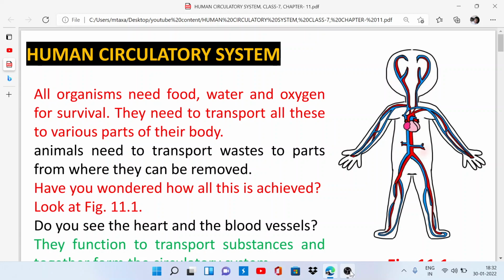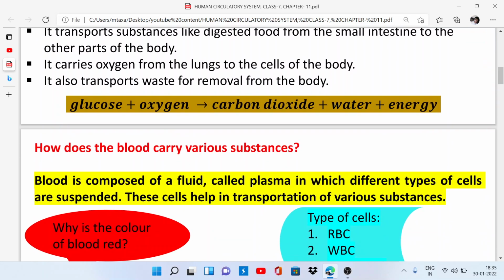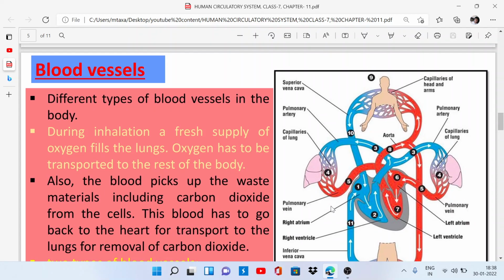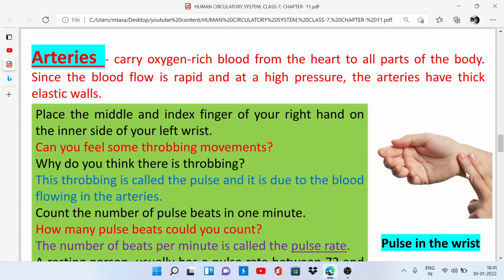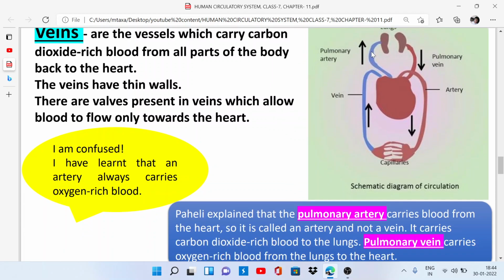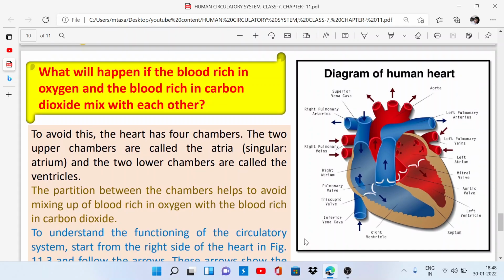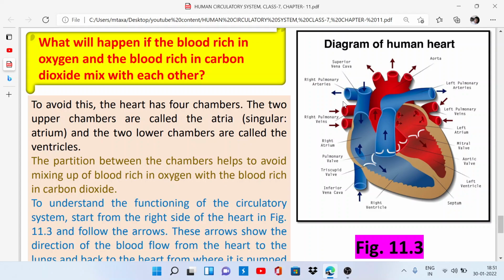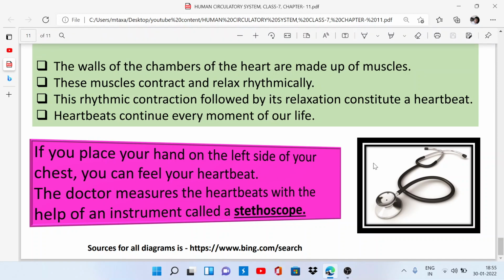HUMAN CIRCULATORY SYSTEM, CLASS -7 & CLASS - 10